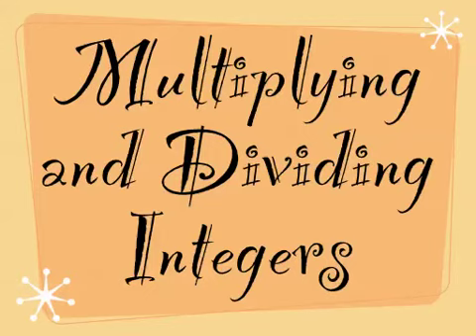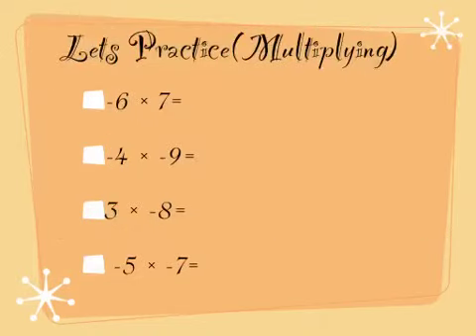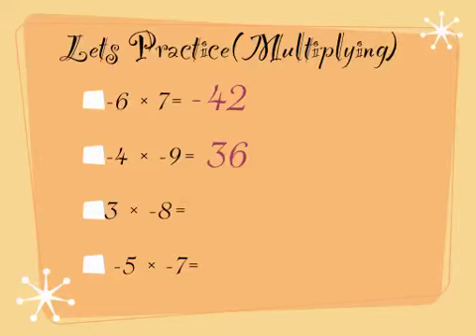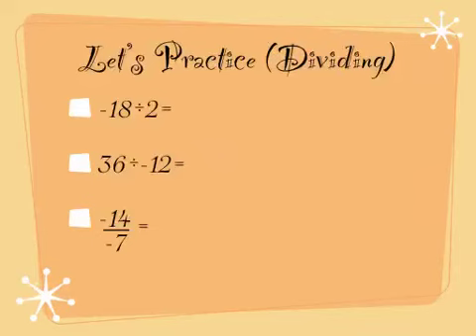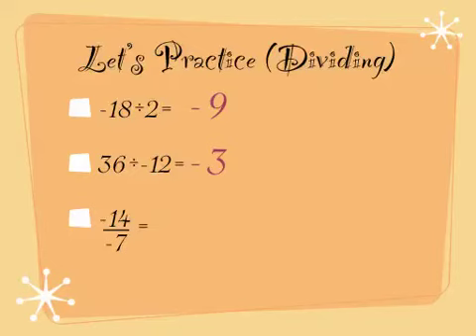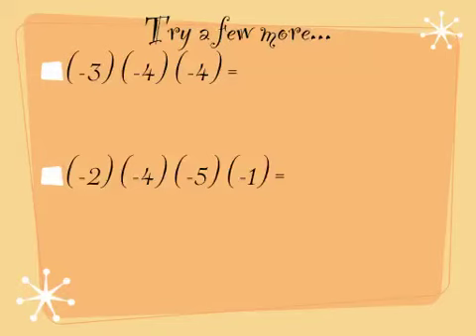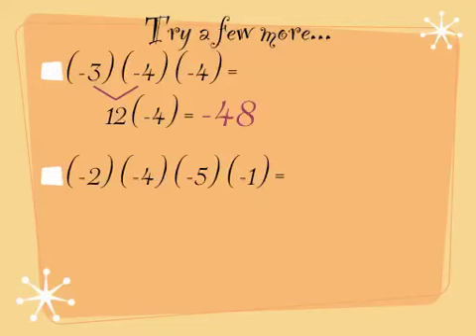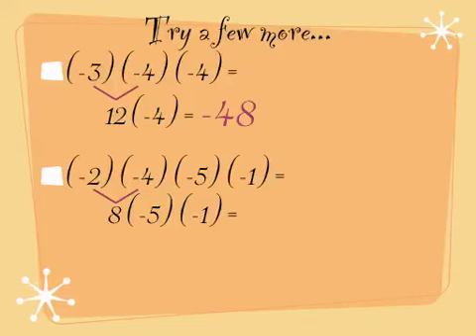Multiplying and Dividing Integers